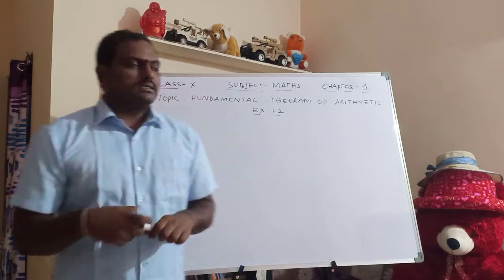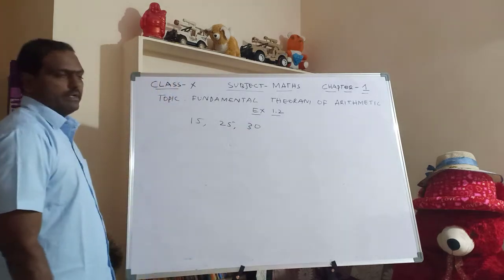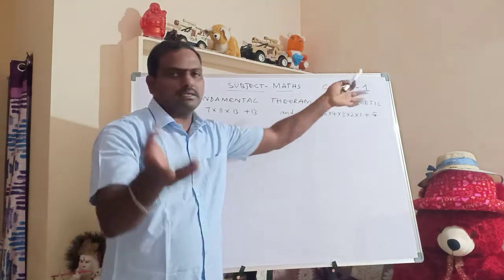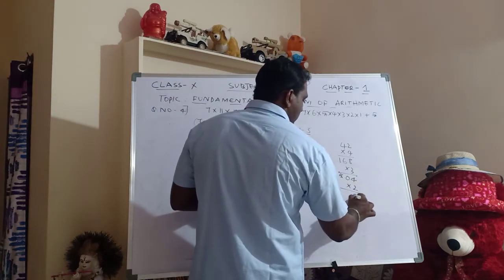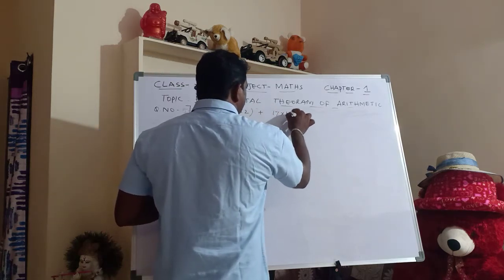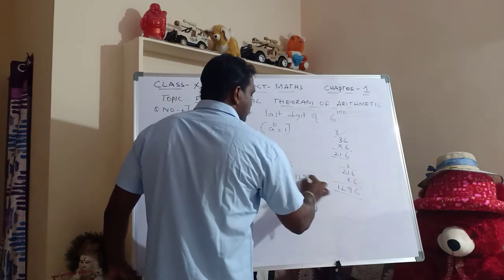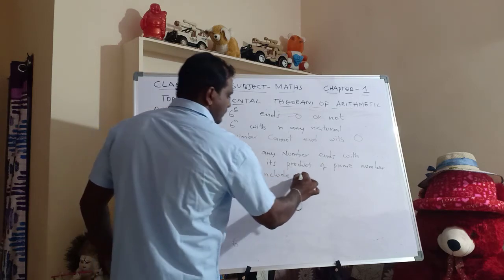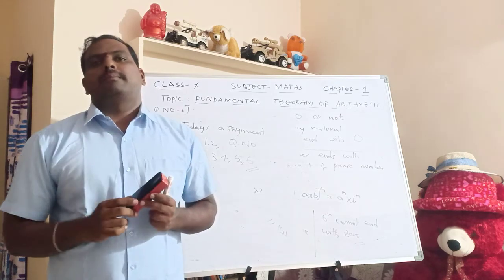Class 10 chapter 1 real numbers session 4